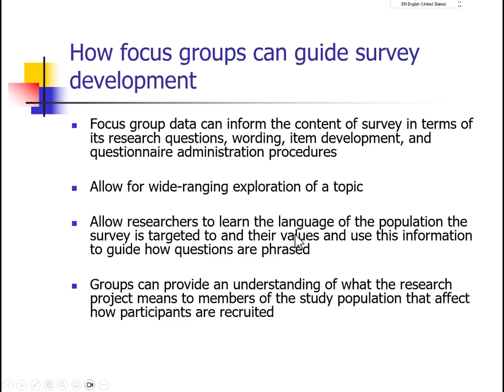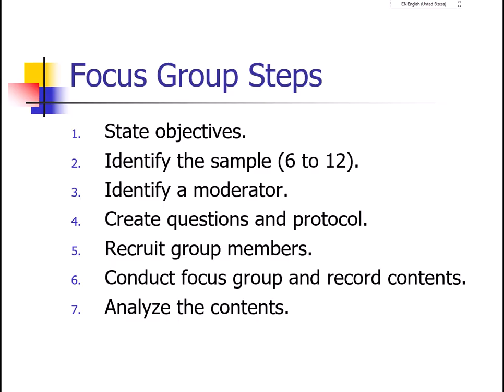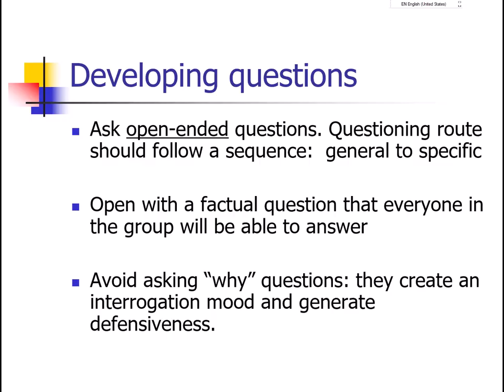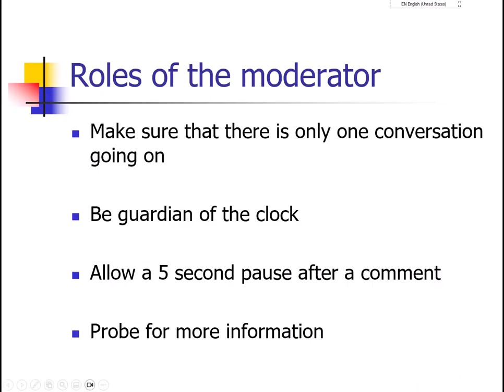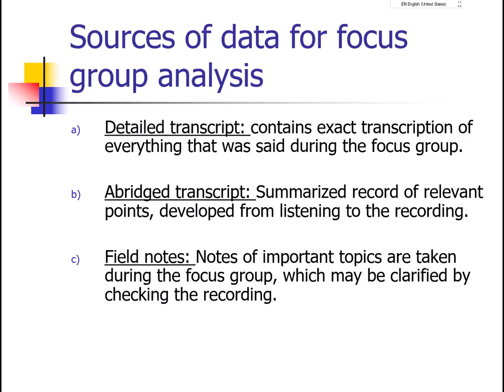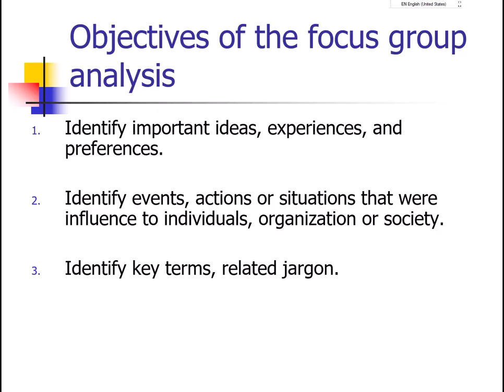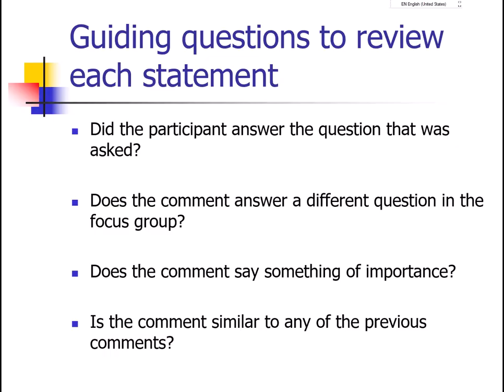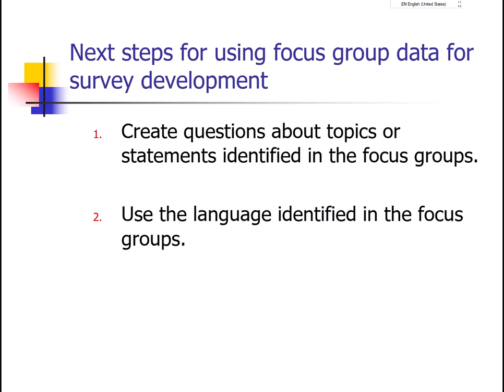Focus groups for survey development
Dr. Walter Leite provides the steps and best practices for focus groups for survey development